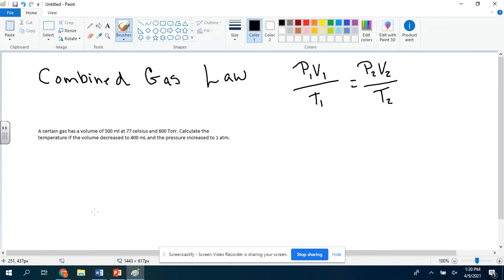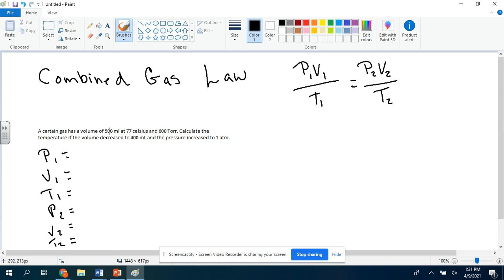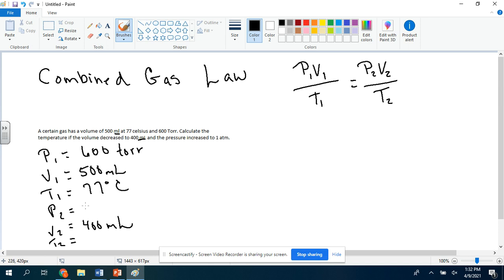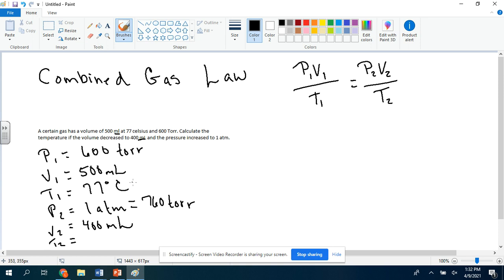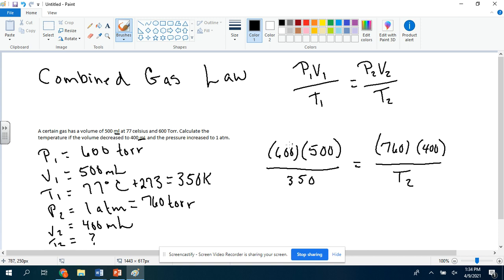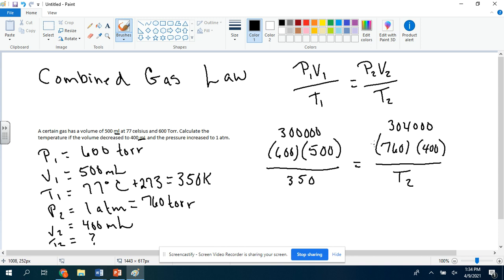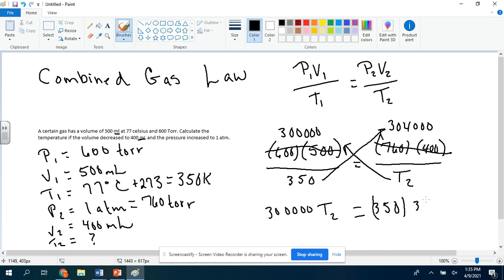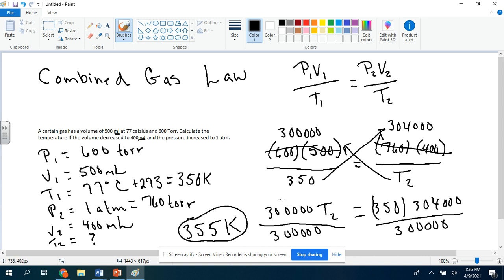Combined Gas Law Example